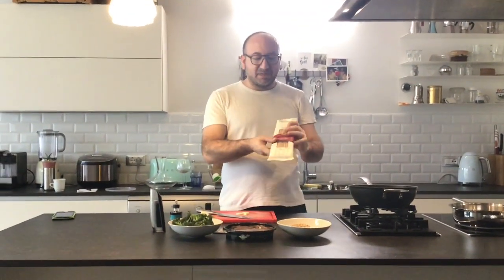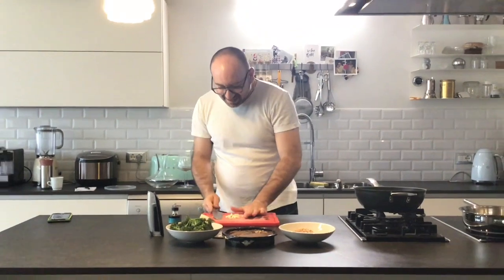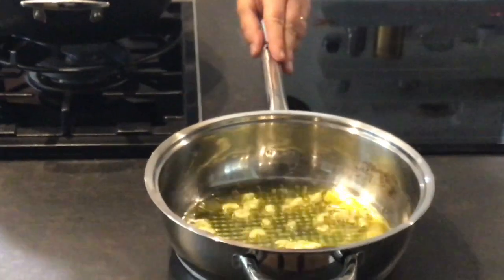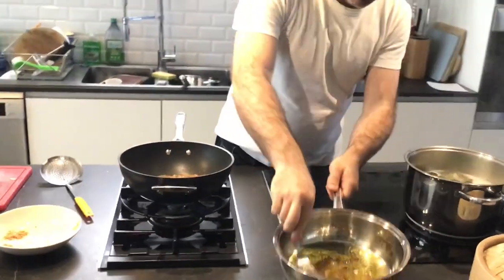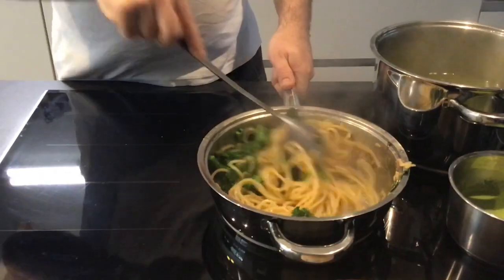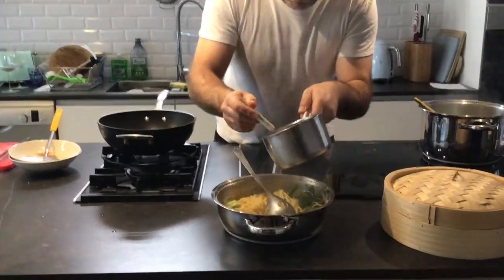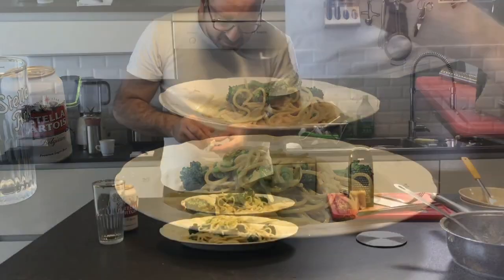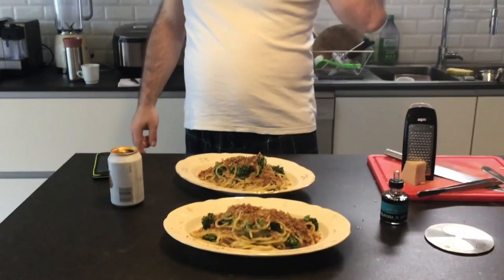Stay At Home With Rossi Day 3- Spaghetti, With Anchovy, Broccoli And Cream Of Broccoli Stem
Are you one of many who are locked down at your home because of Covid-19 virus outbreak? Stay at home, stay cool and cook along with Felice Miluzzi, Chef and owner of Ristorante Rossi & Rossi Trattoria+Atelier, Leuven Belgium